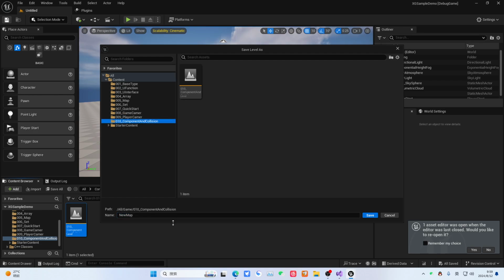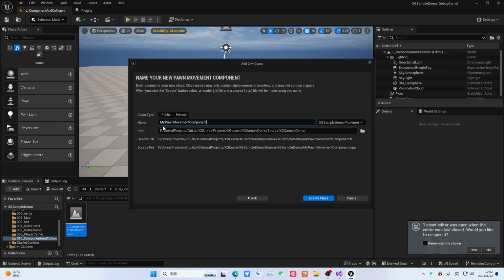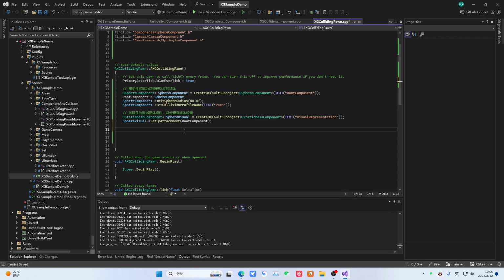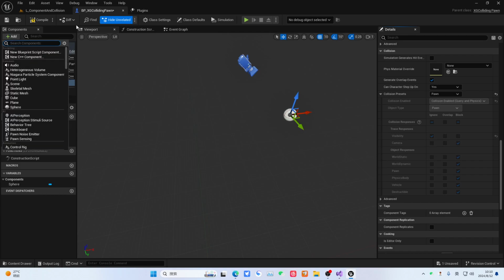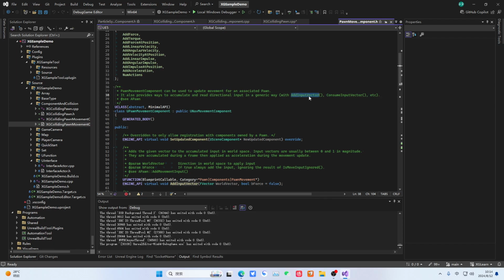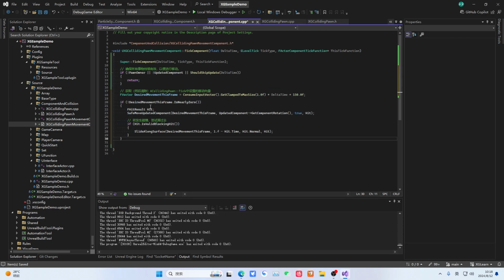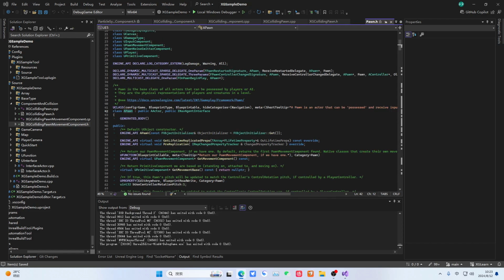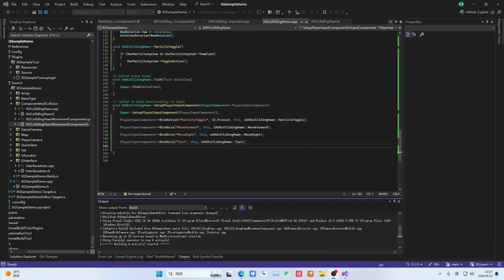UEC++ From Basics to Advanced | M07-010: Components and Collision Hands-On -- Custom PawnMovement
This video implements the components and collision Pawn from the document walkthrough. We create a Pawn with a USphereComponent as root, UStaticMeshComponent for visuals, UParticleSystemComponent for flame effects, USpringArmComponent and UCameraComponent for the camera, and a custom UPawnMovementComponent inheriting from UPawnMovementComponent that overrides TickComponent.

The movement component consumes input via AddInputVector and uses SafeMoveUpdatedComponent for physics-based movement with collision sliding against walls. Input is bound in SetupPlayerInputComponent using legacy Axis Mappings (WASD) and an Action Mapping (Space for particles). The video uses ConstructorHelpers::FObjectFinder for hardcoded asset paths -- the instructor notes this is not standard practice (components become invisible in Blueprint) and promises a more standardized approach later in the course. The final demo shows WASD movement, wall collision with sliding, and particle burst on Space.